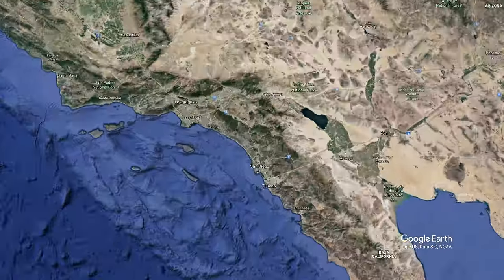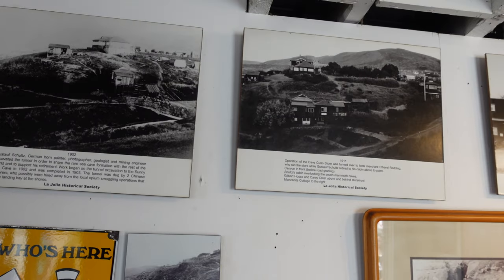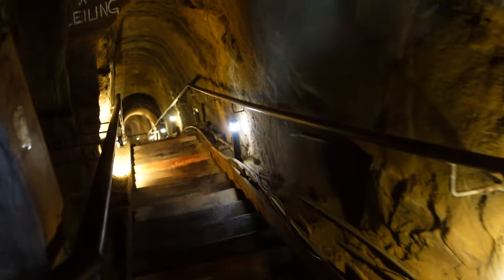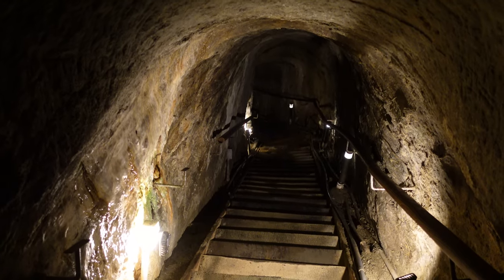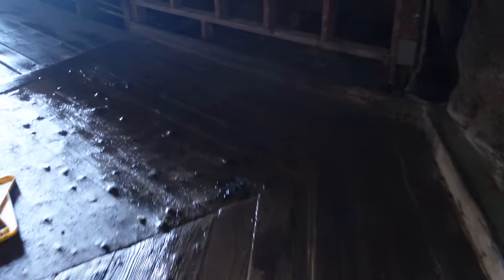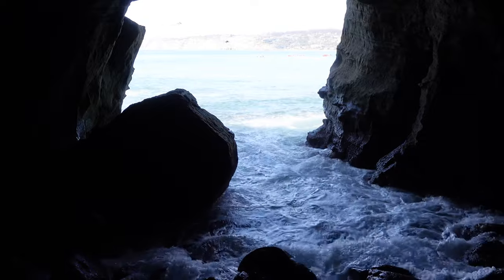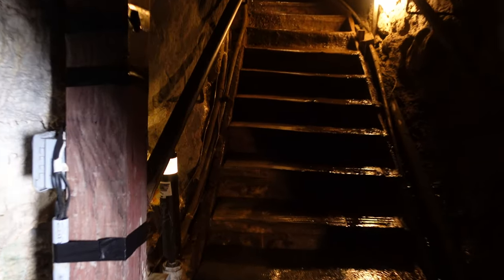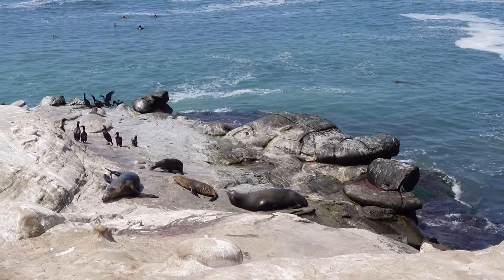Exploring Sunny Jim's Sea Cave in La Jolla, California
Sunny Jim's Sea Cave has been a La Jolla attraction for well over 100 years. With a tunnel entrance located in the Cave Store, legend says the cave even has ties to L. Frank Baum, creator of the Wizard of Oz and the Christmas song Baby Its Cold Outside. In this video we venture into the cave, discuss its history, and check out its views.